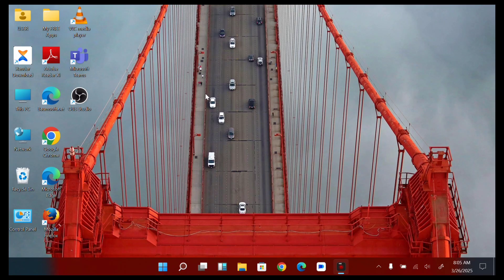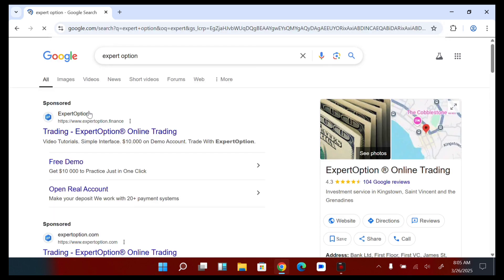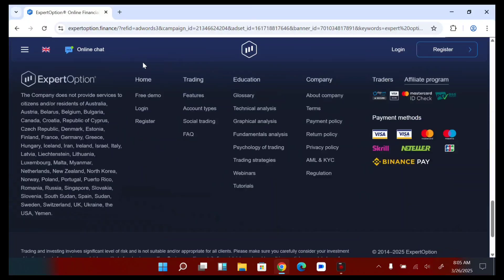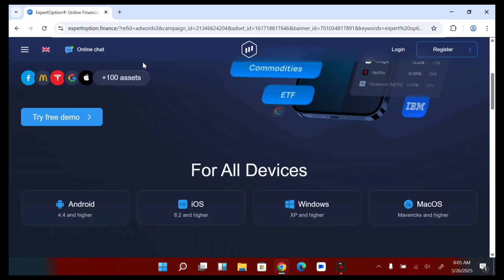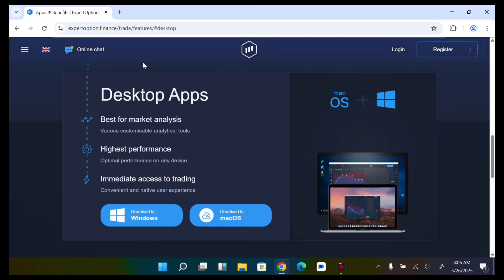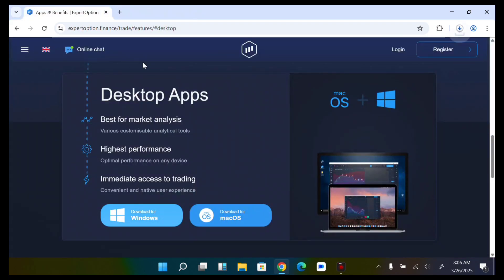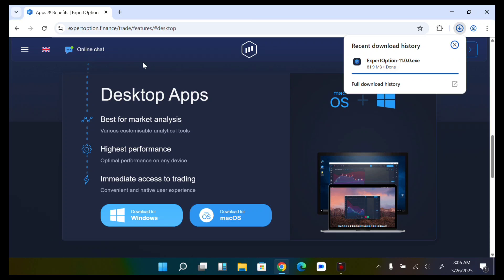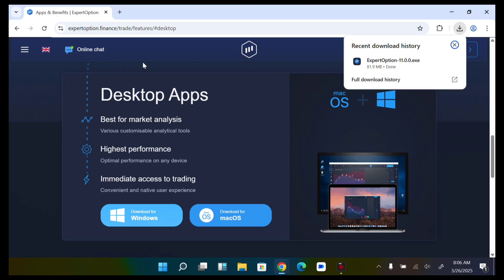How To Download Expert Option In Laptop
Are you tired of missing out on trading opportunities because you're stuck on your mobile phone? Want to take your trading experience to the next level? In this video, we'll show you how to download Expert Option on your laptop, giving you access to a more powerful and flexible trading platform.

🎯 With Expert Option on your laptop, you'll be able to analyze markets more efficiently, set up complex trades, and stay on top of your investments with ease. So what are you waiting for? Watch this video now and start trading like a pro!

Expert Option Registration Link

?sub_confirmation=1

Twitter Handle

🔑 Related Keywords 🔑

how to download expert option in laptop,how to download expert option on pc,expert option pc download,how to install expert option in laptop